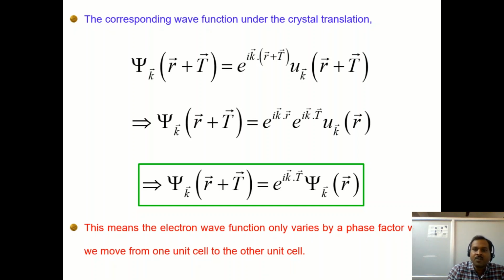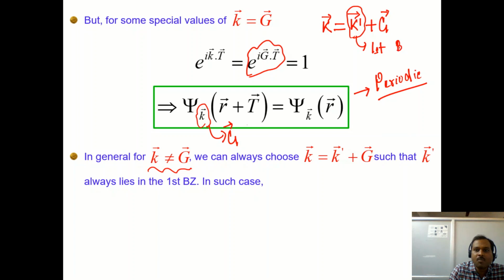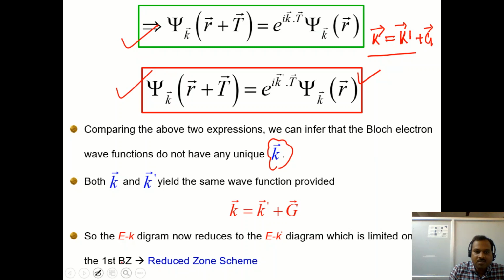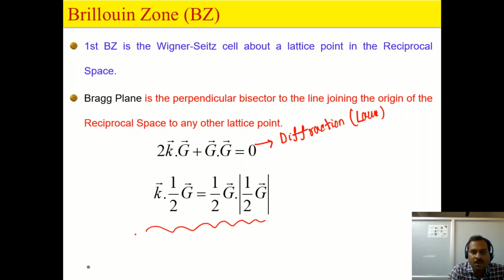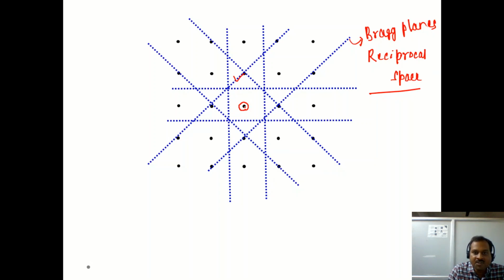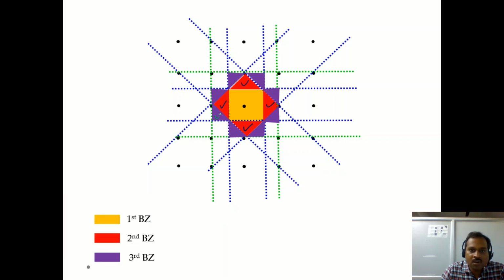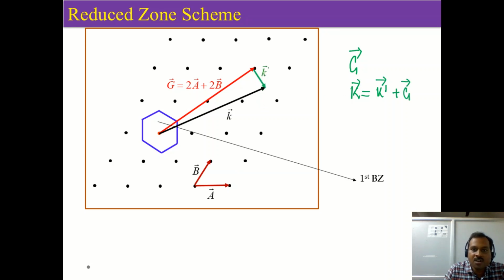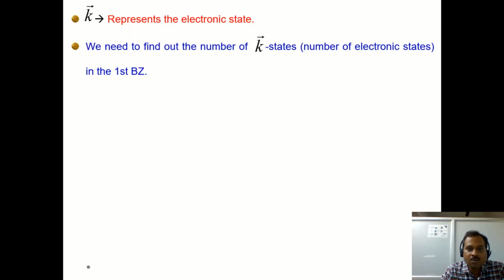Introduction to Solid State Physics: Lecture-28 (Electronic Band Structure-II)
Brillouin Zone; Reduced Zone Scheme